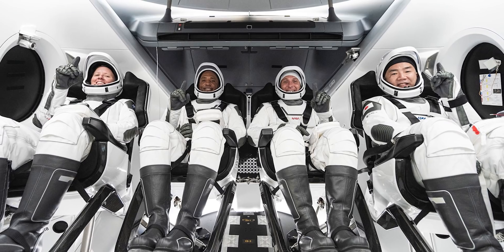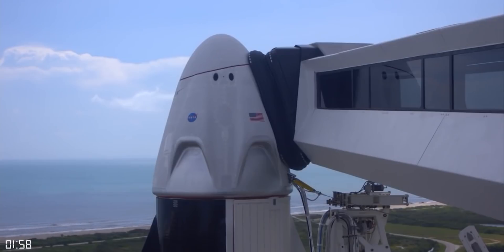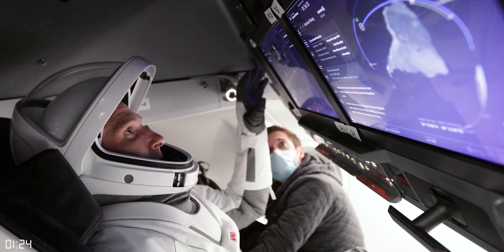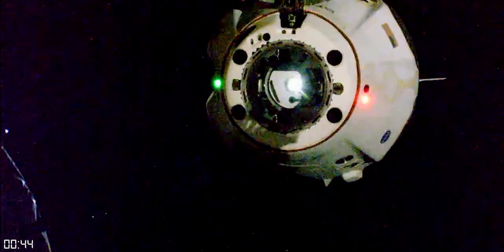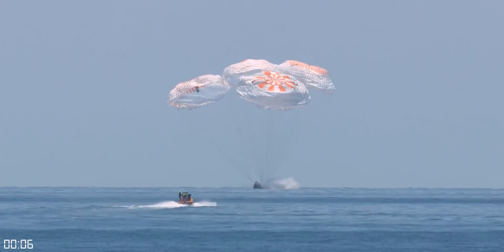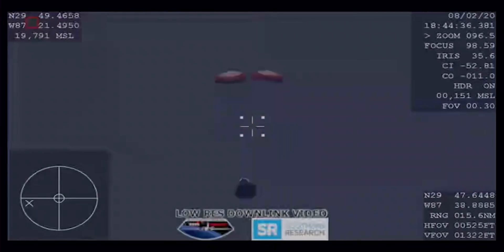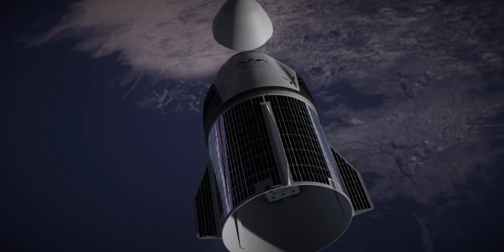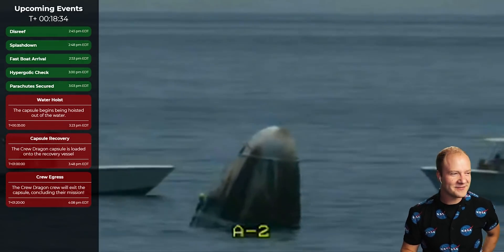7 Differences Between SpaceX Crew-1 and DM-2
SpaceX and NASA will be launching astronauts to the International Space Station again in just a few days aboard their Crew-1 mission, but what's different?  I'm here to outline 7 differences that SpaceX incorporated into this  NASA mission that were not previously a part of the DM-2 (Demo-2) demonstration mission back in May.

The Crew-1 Launch is scheduled for November 14, 2020 at 7:49pm EST (00:49 UTC)